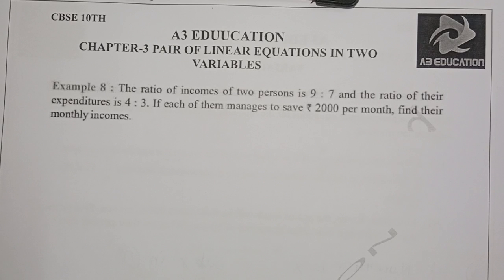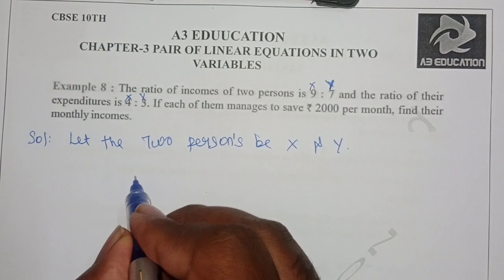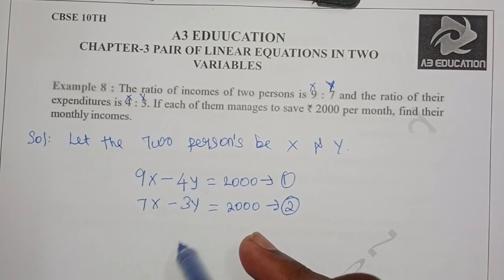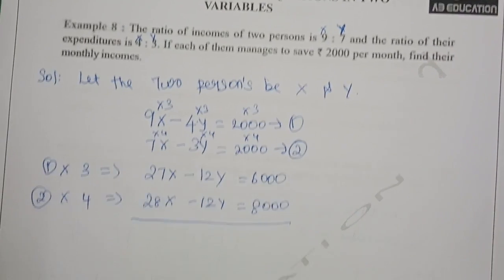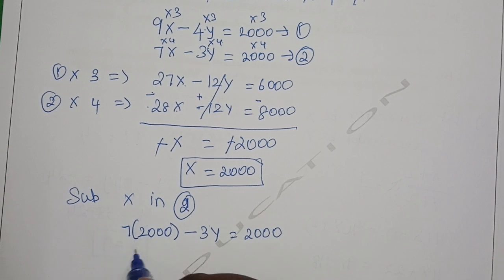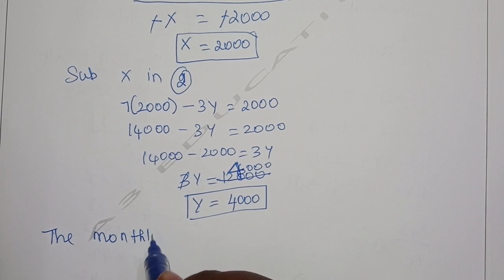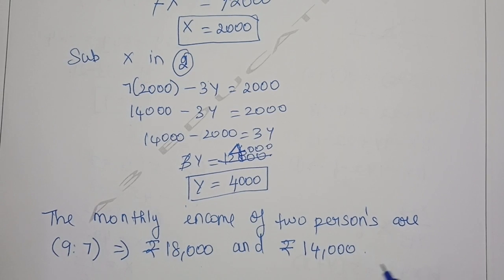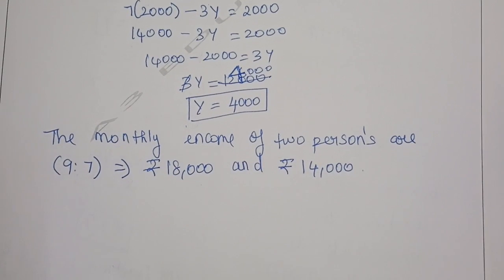CBSE Class 10 Maths | Chapter 3 Pair of Linear Equations Example 8 | Tamil & English Explanation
📝 YouTube Description:
🎓 Step-by-step solution of Example 8 explained in both Tamil and English Medium
💡 Learn how to solve a real-life word problem using the elimination method
💯 Highly useful for students aiming to score 80+ marks in CBSE 2025 Board Exams

🔥 What You Will Learn in This Video:
How to translate a word problem into two linear equations

Use the elimination method to solve the equations

Interpret the solution in the context of the question

Easy and clear explanation in Tamil + English

📚 Fully aligned with the CBSE 2024–2025 Syllabus
🎯 Great practice for mastering both algebra and real-life application problems

Complete NCERT Maths Solutions

Tamil + English bilingual explanations

Board exam strategies, tips, and full concept clarity